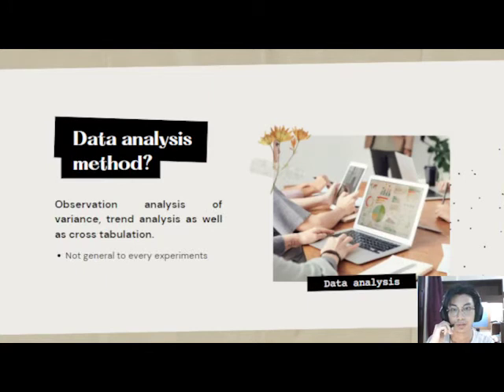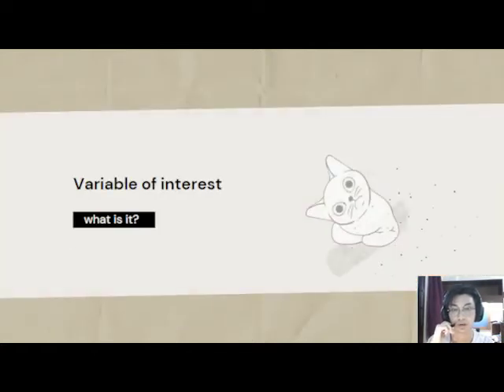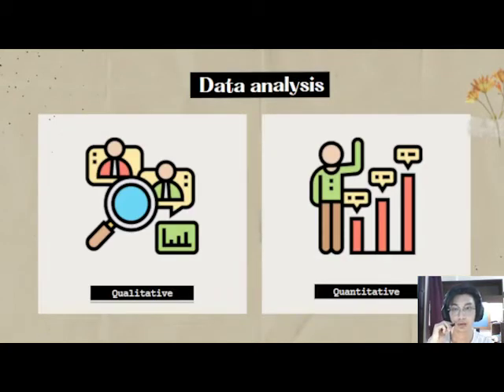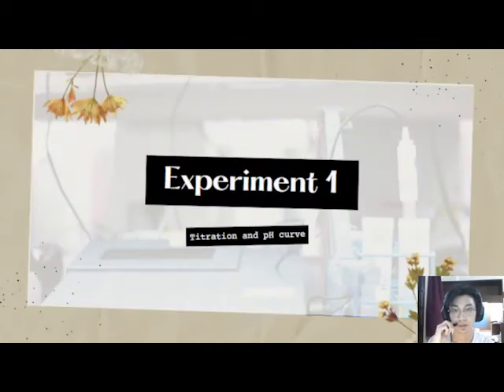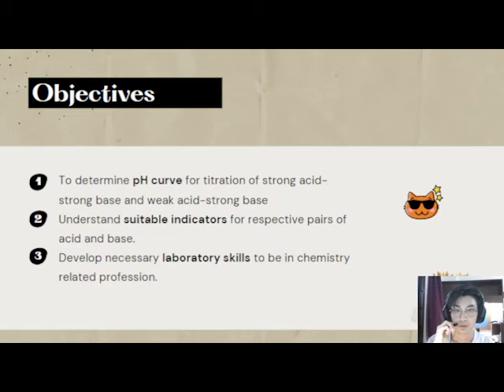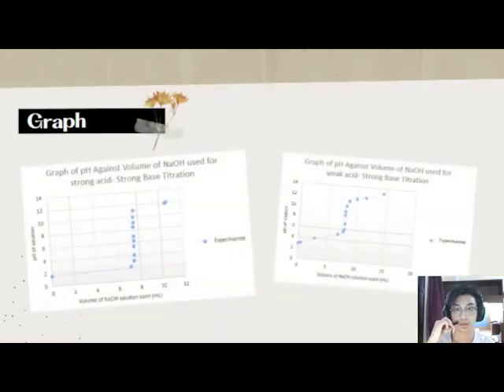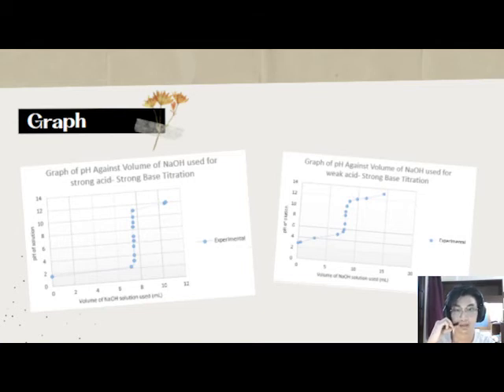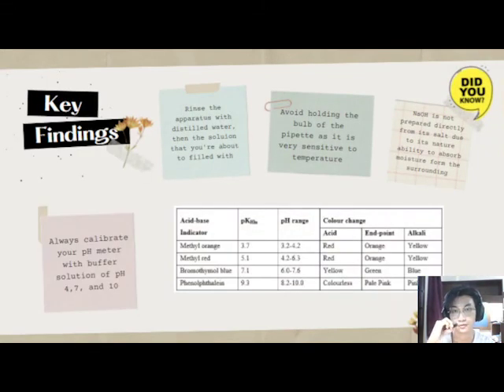SIC 1004 Data collection Strategy Exp 1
Name: Ooi Yew En
Matric No: U2004822/1
Title: Experiment 1 (Titration and pH curve)